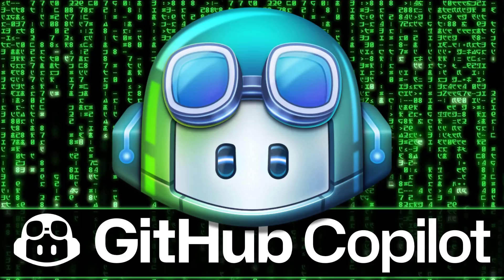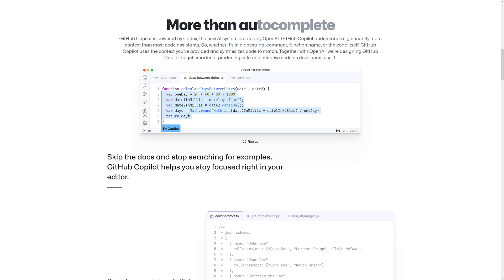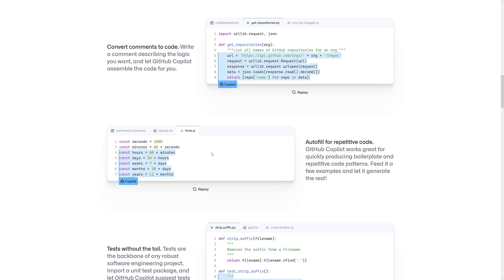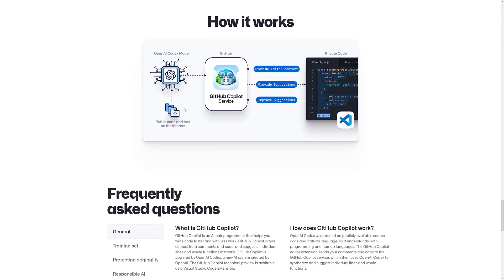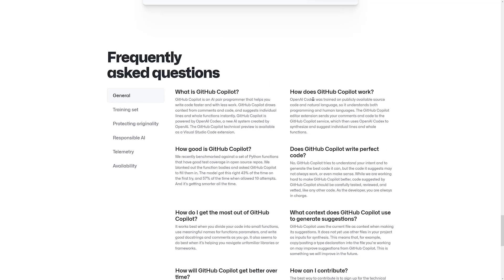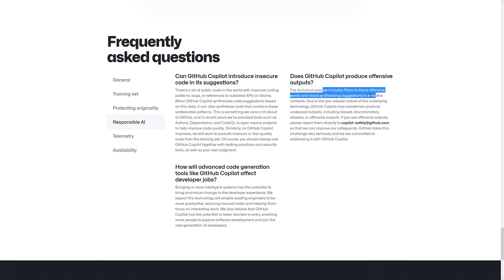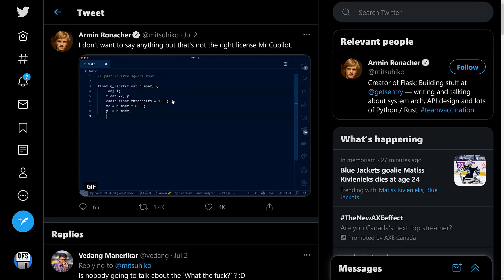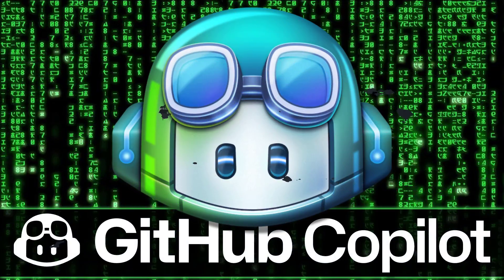GitHub Copilot -- A.I. Powered Coding ... Should We Be Afraid?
GitHub have just announced the private launch of GitHub Copilot, an OpenAI powered coding assistant.  Not simply better intellisense, GitHub CoPilot uses AI to create code based on users comments or function names.